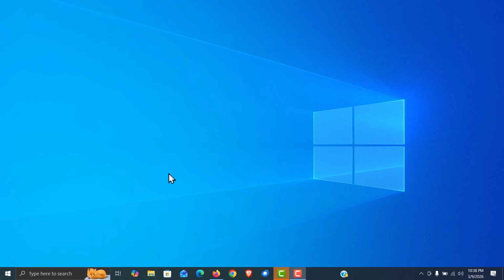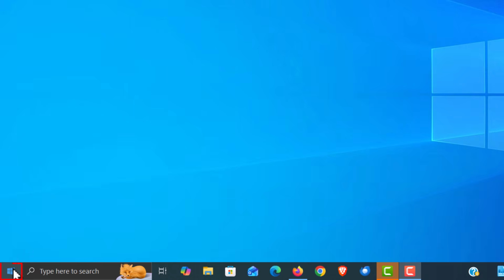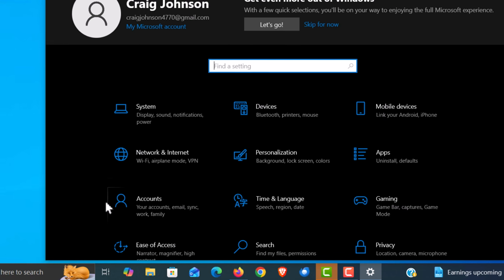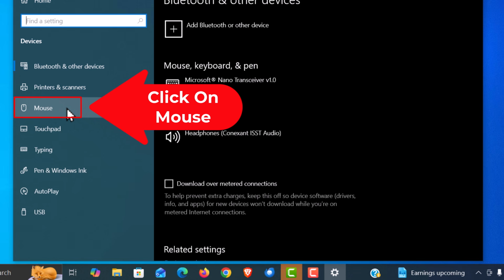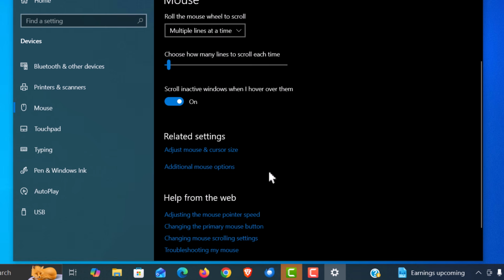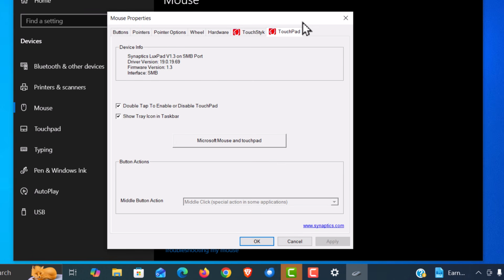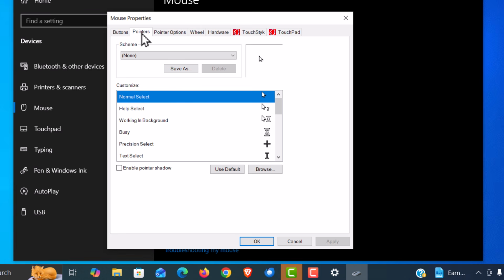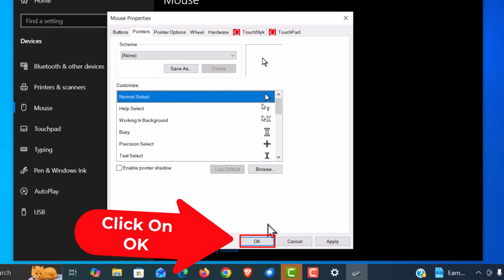How to Restore Mouse Pointer Settings to Default in Windows 10 | Step-by-Step Tutorial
Want to restore your mouse cursor settings to their original state? In this step-by-step tutorial, I’ll show you how to reset mouse pointer settings back to default in Windows 10.

Resetting your mouse pointer settings can help fix cursor issues, undo customization changes, and restore the default pointer scheme and behavior. This is helpful if your cursor size, color, speed, or pointer scheme was modified and you want everything back to normal.

Follow along as I walk you through the exact steps to restore the default mouse pointer settings quickly and easily.

Simple Steps
1. Right-click on the "Start Icon" and choose "Settings".
2. In the dialog box that opens, click on "Devices".
3. In the left side pane, click on "Mouse".
4. In the center pane, scroll down to the "Related Settings" area and click on "Additional Mouse Settings".
5. In the new dialog box, click on the "Pointers" tab.
6. Click on the "Use Default" button.
7. Click on "Apply.
8. Click on "OK".

Chapters
0:00 How To Reset Mouse Pointer To Default In Windows 10
0:20 How To Open Settings In Windows 10
0:34 Click On Devices
0:44 Click On Mouse
0:54 Click On Additional Mouse Settings
1:05 Click On The Pointers Tab
1:15 Click On Use Default
1:25 Click On Apply And Then OK